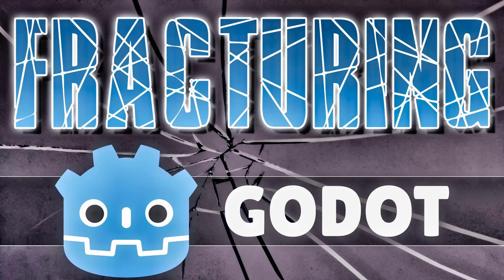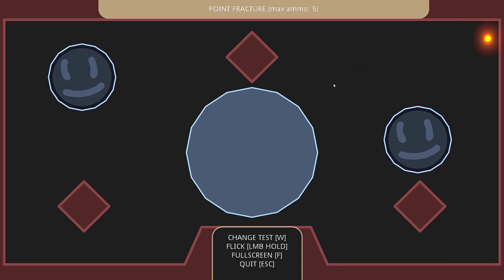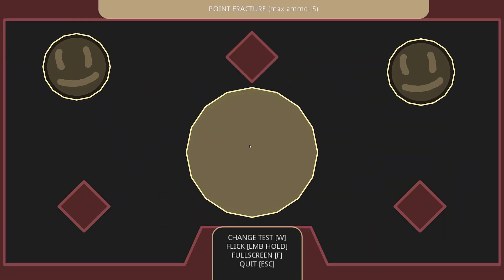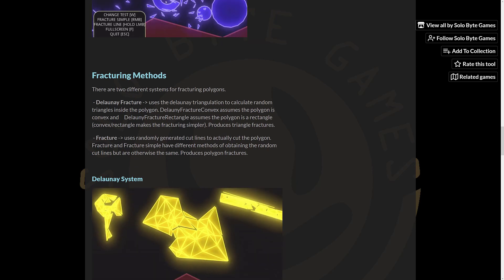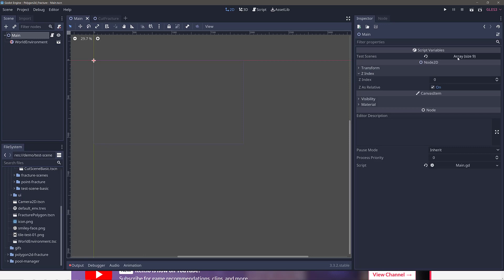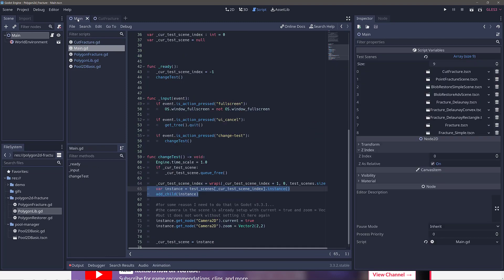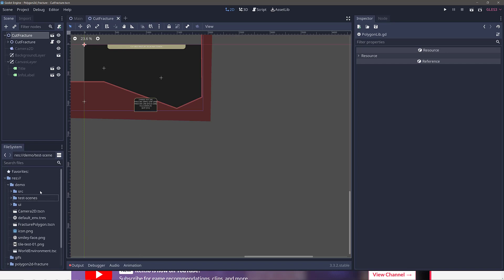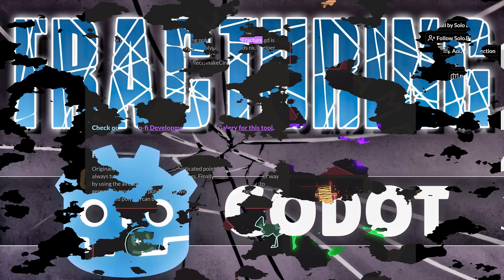Fracturing Godot ... This Add-On Is Kinda Awesome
Today we are looking at Fracture, an add-on/library for the Godot game engine that enables you to dynamically fracture 2D shapes.